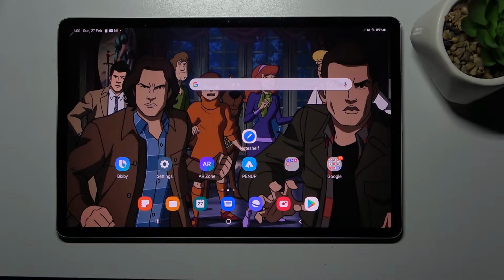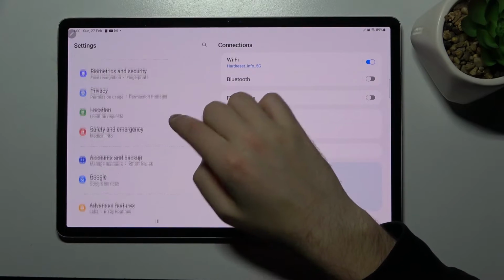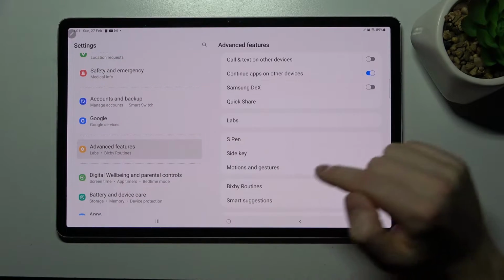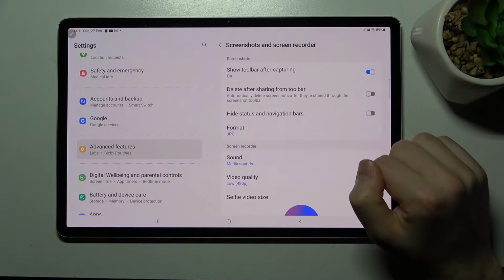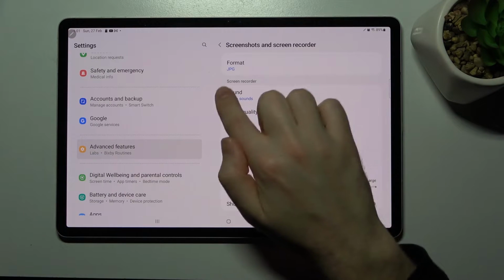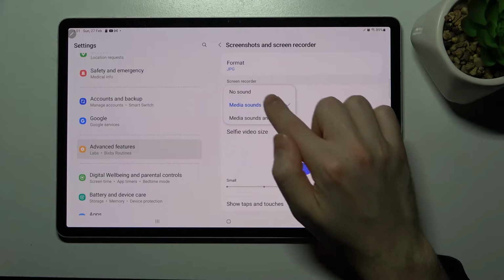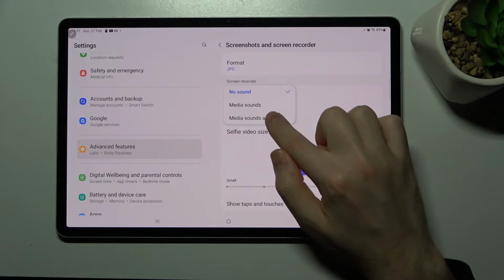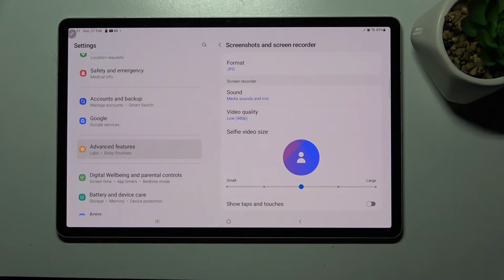How to Change Screen Recorder Sound Settings in SAMSUNG Galaxy Tab S8+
Find out more info about SAMSUNG Galaxy Tab S8+:
Hi! If you want to manage sounds in the screen recorder in SAMSUNG Galaxy Tab 8+, you should watch this tutorial. We will show you how to open screen recorder settings, and then how to allow recording system sounds or mic. Visit our YouTube channel if you want to know more about SAMSUNG Galaxy Tab S8+.

How to change screen recorder sound settings in SAMSUNG Galaxy Tab S8+? How to set up a screen recorder in SAMSUNG Galaxy Tab S8+? How to manage sounds in screen recording in SAMSUNG Galaxy Tab S8+?